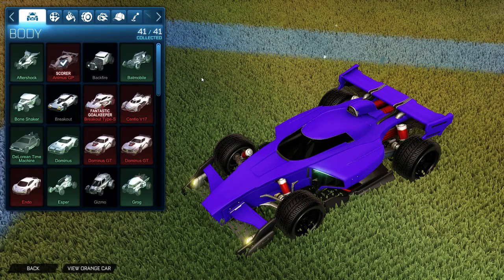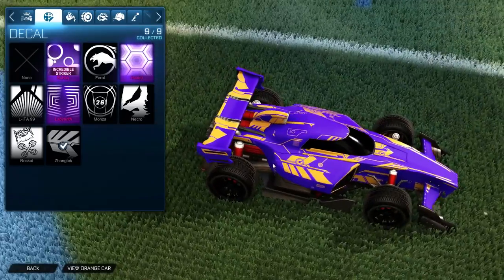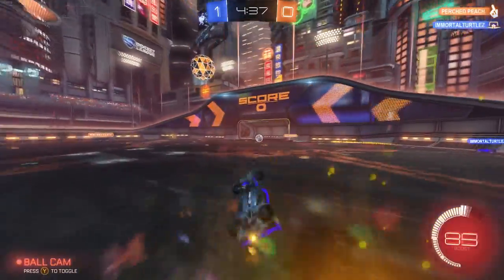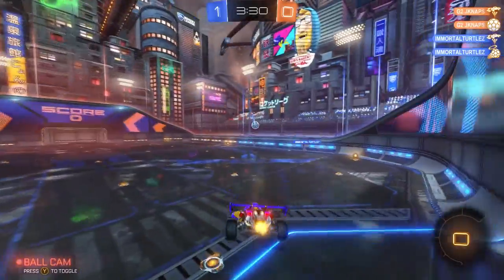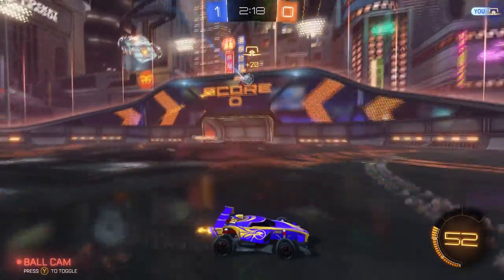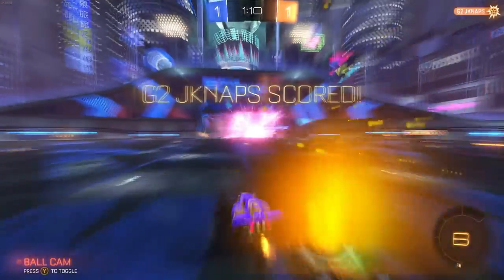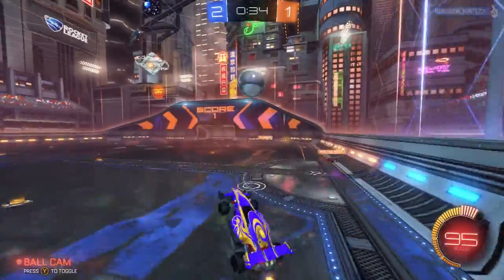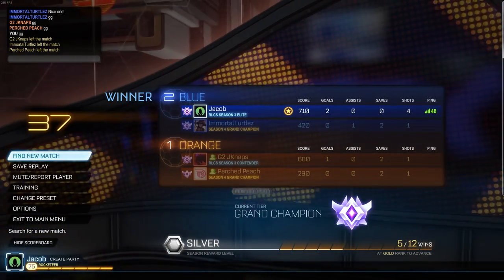NEW ROCKET LEAGUE CAR Animus GP First Impressions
Today, we take a look at the Animus, a new car from the Overdrive crates in Rocket League from the 2nd anniversary update. The car plays just like the breakout and the hitbox seems to fit it pretty well.

CAMERA SETTINGS:
110, 250, 120, -3, .70